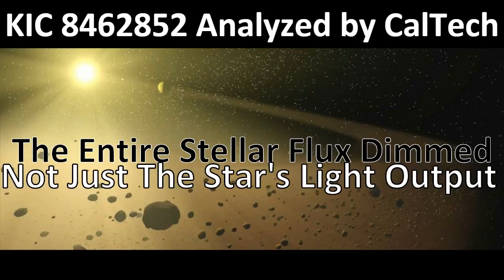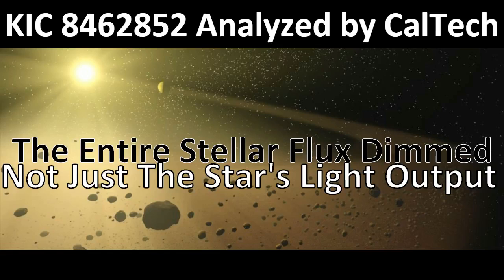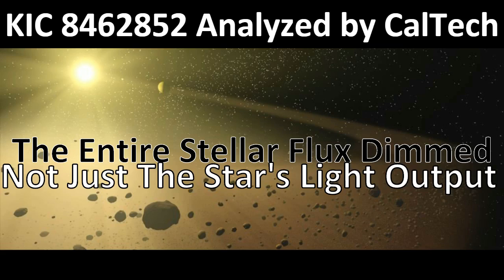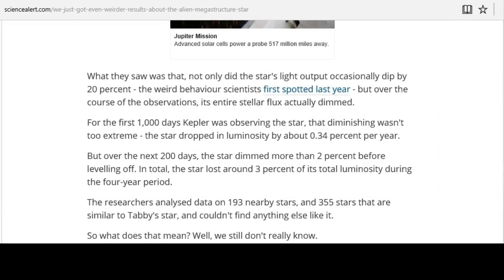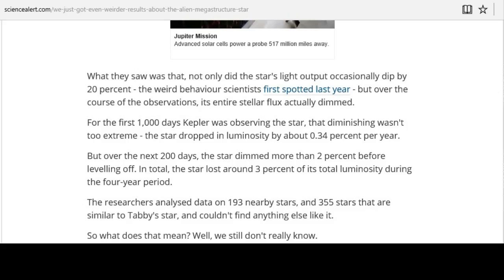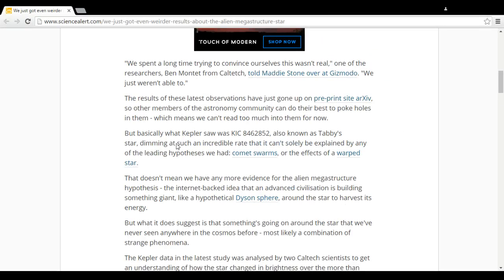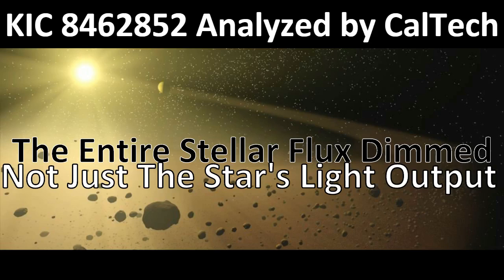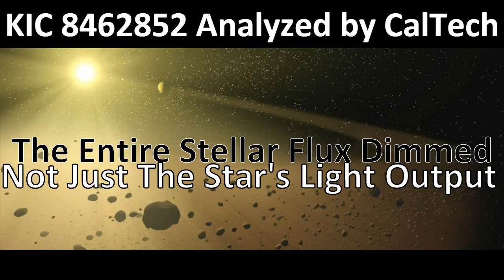KIC 8462852 Analyzed by CalTech The Whole Star's Stellar Flux Dimmed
Over 1,600 days of data determine that the star's light didn't dim congruently with 355 similar stars with comets. But that KIC 846252 actually had its entire steller flux dimmed by 36%.

This means not just the light from the comet dimmed as the comets or supposed comets pass by the sun. But the entire light field around the star dimmed. The actual star dimmed. And did not match other comparable stars with comets and other anomalies.